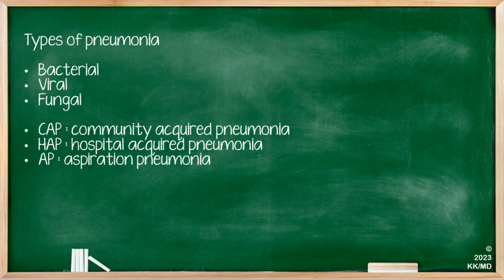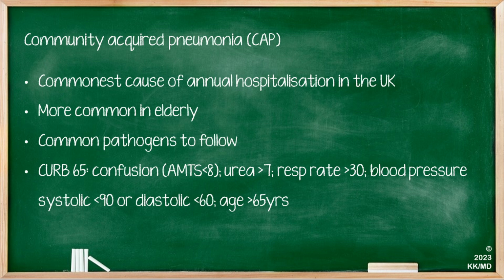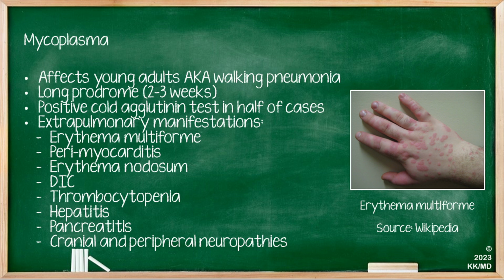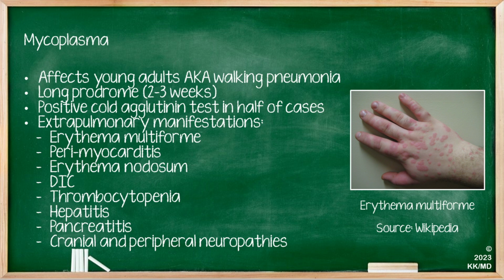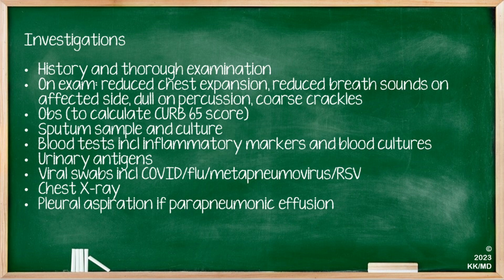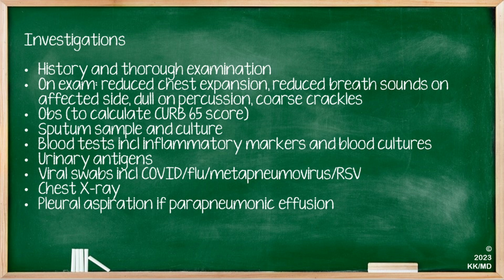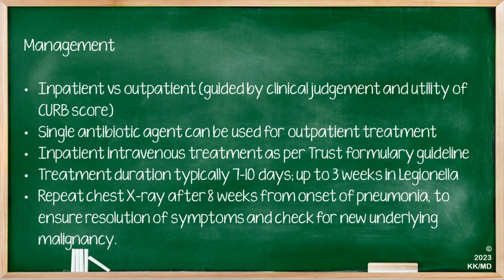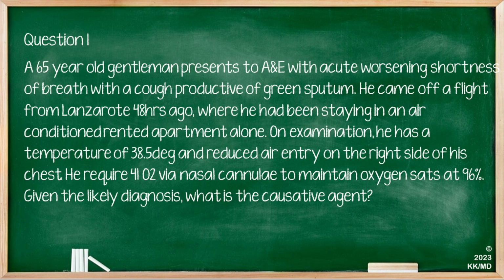Respiratory - Pneumonia - MRCP Exam Revision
In this video we cover Mesothelioma. This topic may appear in your MRCP Written Exam Part 1, MRCP Written Exam Part 2, or MRCP PACES Exam. In this revision video to help you prepare for your MRCP, we cover the Epidemiology, its Signs and Symptoms, and discuss some possible investigations and treatments, along with answering an example question.

00:00 - Introduction
00:54 - Types of Pneumonia
01:41 - Community Acquired Pneumonia
02:46 - Streptococcus pneumonia
03:53 - Mycoplasma
05:13 - Legionella
05:54 - Staphylococcus Aureus
06:24 - Investigations for Pneumonia
08:24 - Management of Pneumonia
10:06 - Question 1